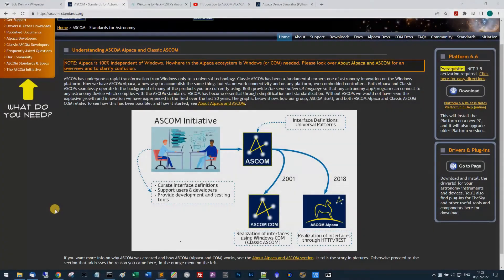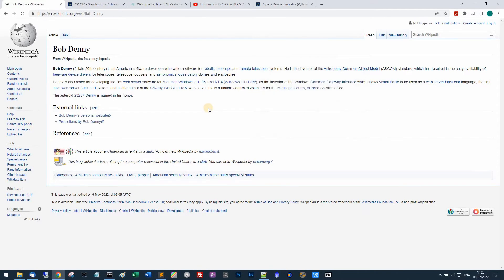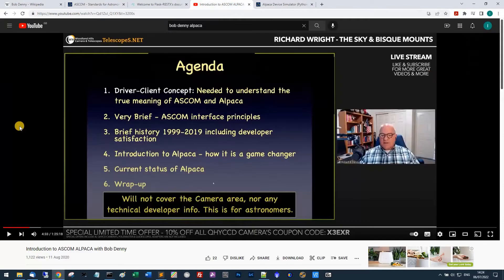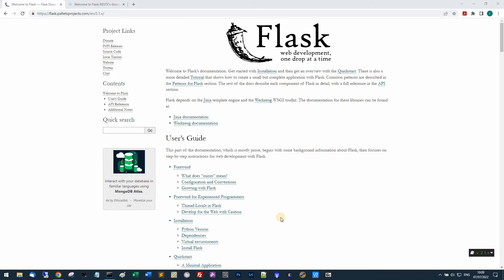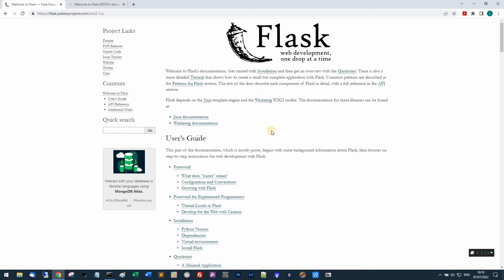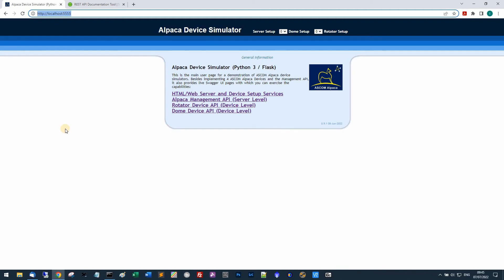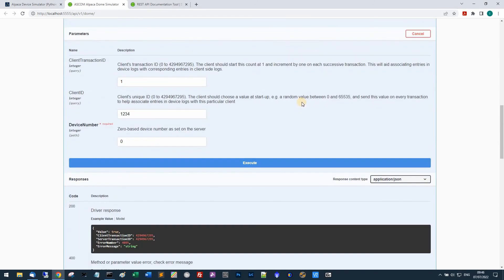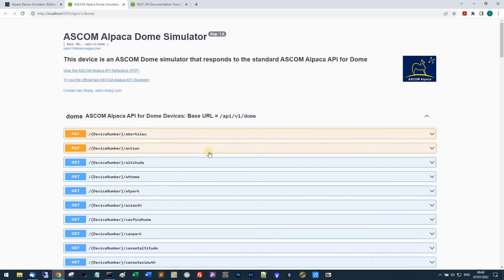ASCOM Alpaca Dome Software Part 1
This first software video is an introduction to the various pieces of technology use to build the ASCOM Alpaca dome driver in Python.